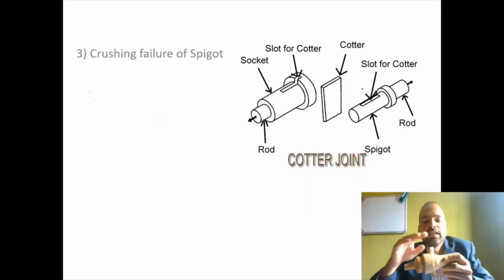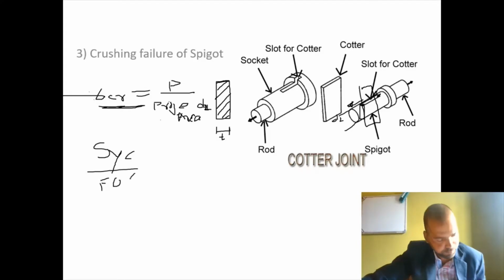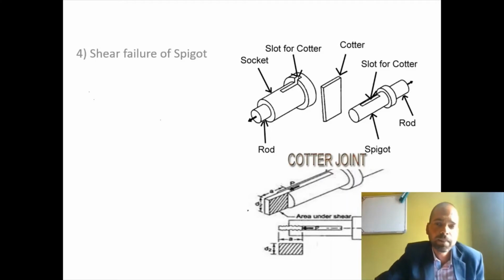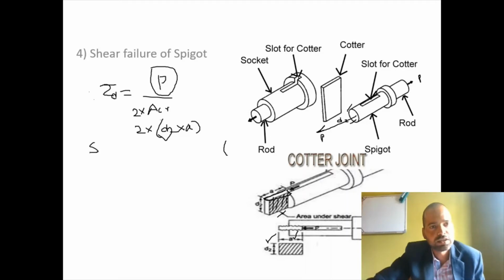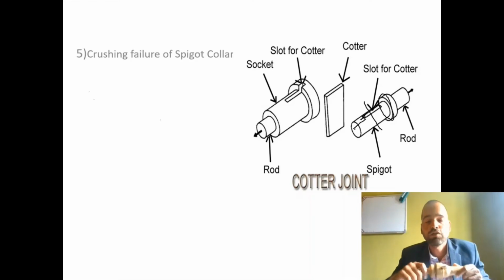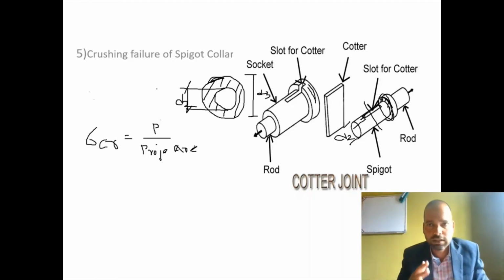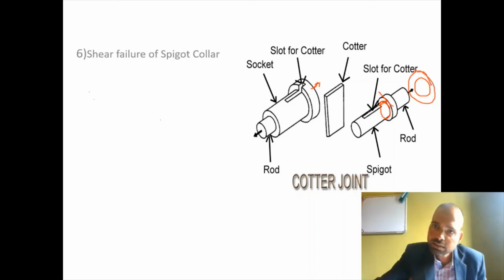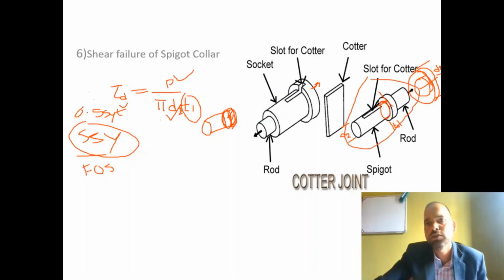Design of COTTER Joint..part 2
It deals with design of COTTER joint Components LIKE SPIGOT,SOCKET and COOTER